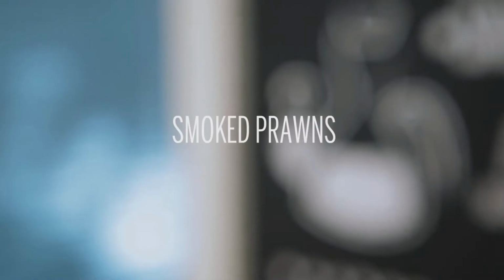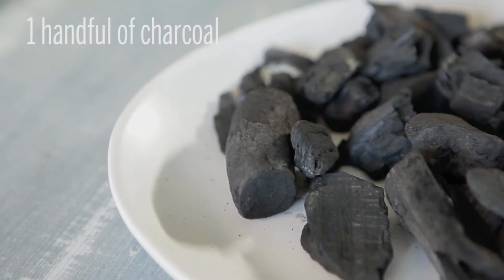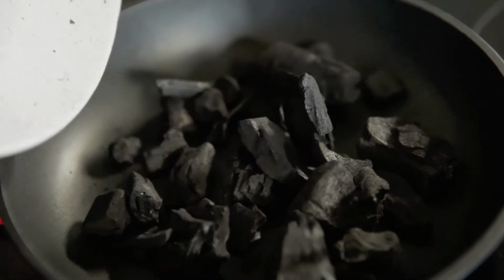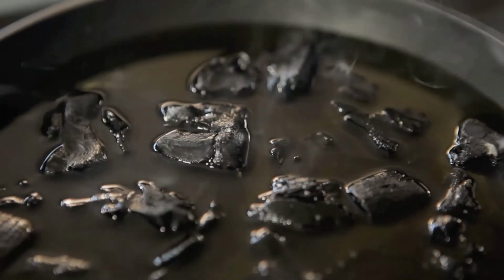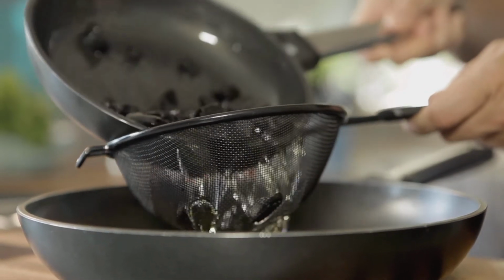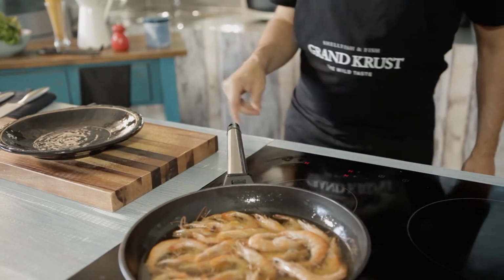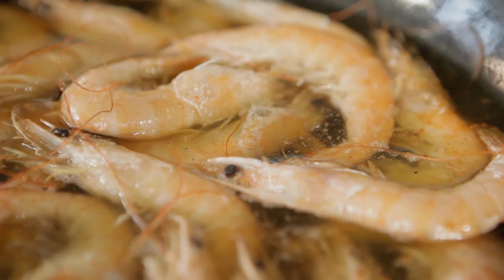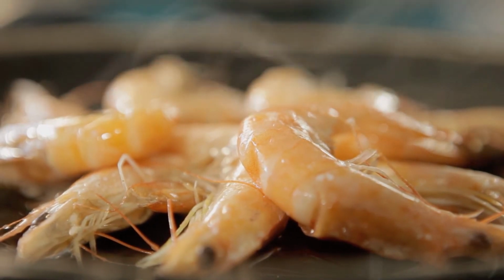Smoked prawns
Today we’re going to make smoked prawns.

To make this recipe for four people, you’ll need:   1 box of vannamei prawn 800g Grand Krust, 1 litre of mild olive oil, a handful of charcoal and salt.

Put the charcoal in a pan. Use a cooking torch to make coals.

When you have coals, add oil and let it sit for 12 hours.

Once the 12 hours have passed, strain the oil and put it in a pan with the prawns over low heat.

When the prawns have begun to turn colour, remove them from the heat and let them sit for 15 minutes before serving.

You can use smoked prawns in salads. An excellent dressing would be a vinaigrette with a tablespoon of honey. Enjoy!